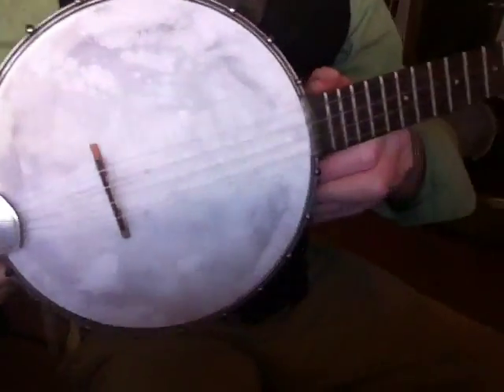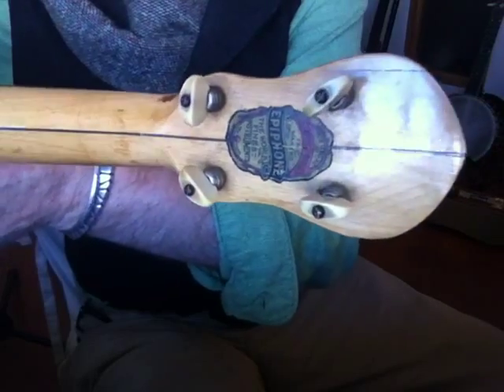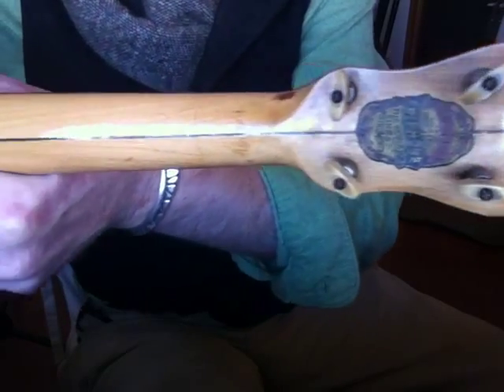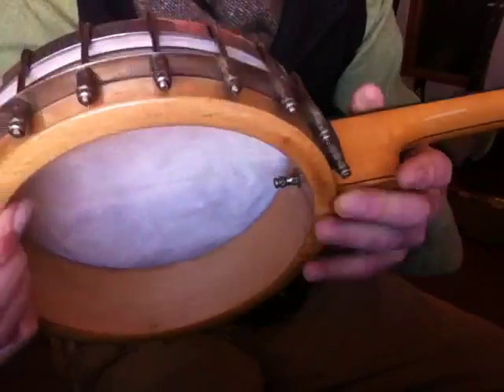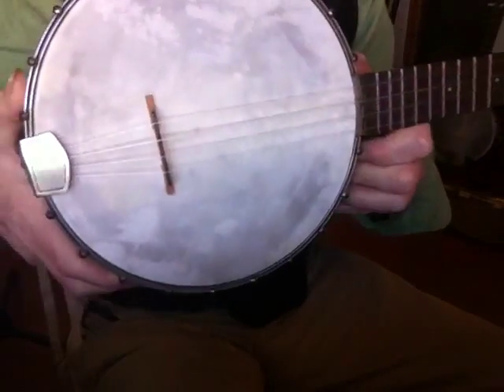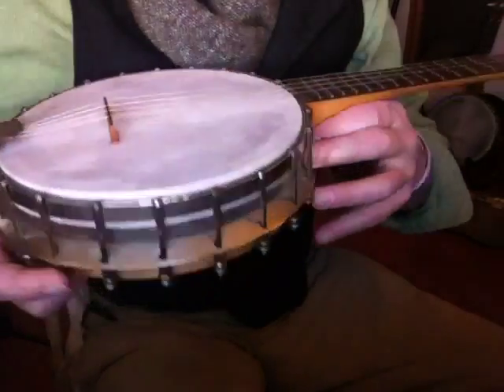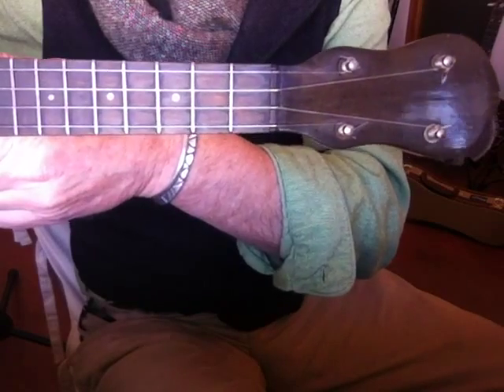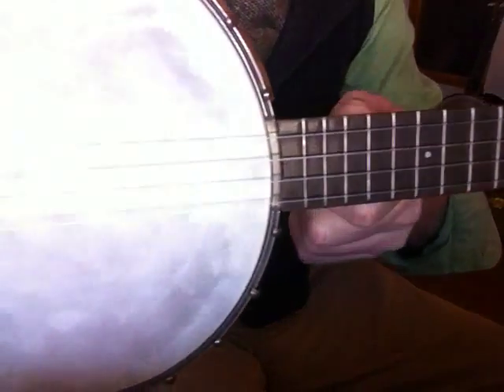Epiphone Banjo Ukulele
Vintage high quality banjo uke. Great player.